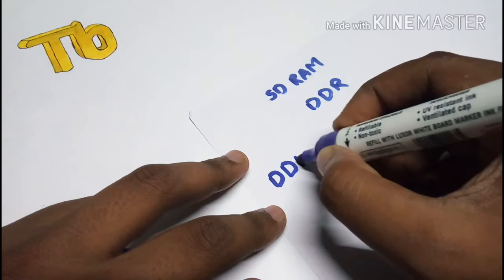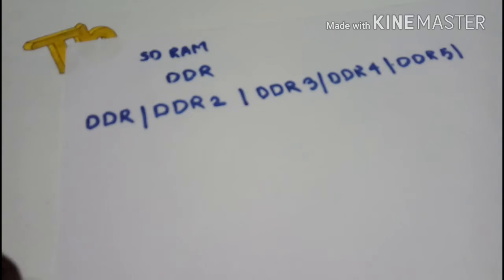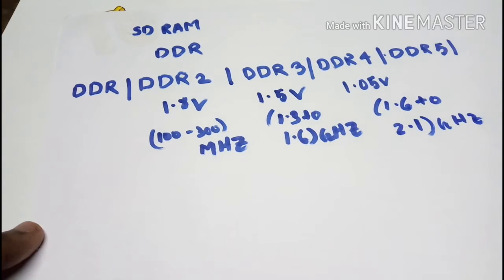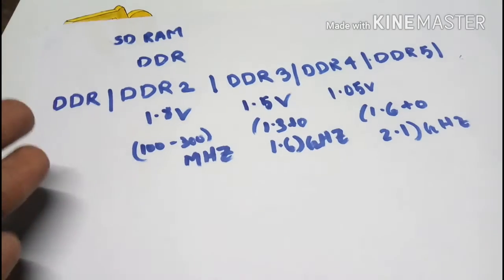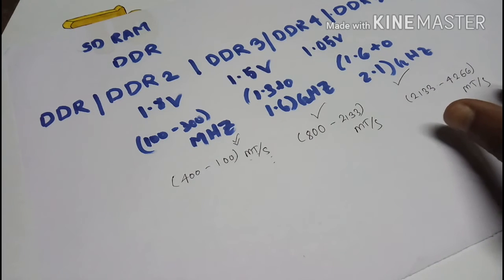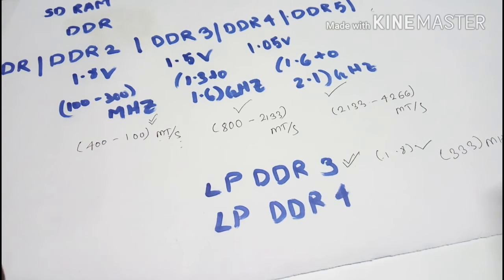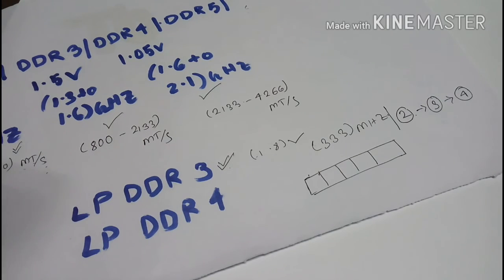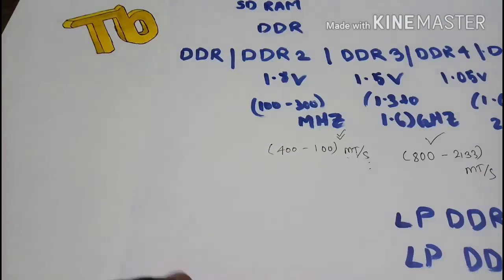Which And Why for smartphones : RAM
This is the first video of the which and why for smartphones series.  Here i have explained about various ram choices for smartphones and which one you should choose logically without being misleaded by specs.  Hope you guys will like it.